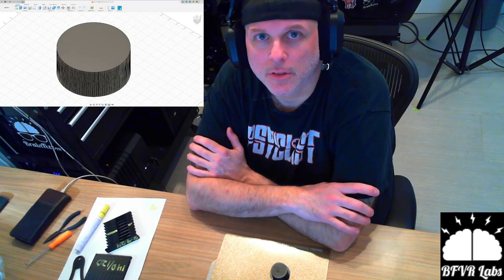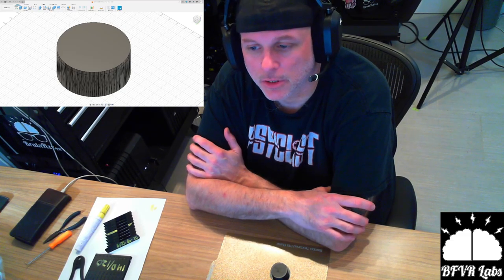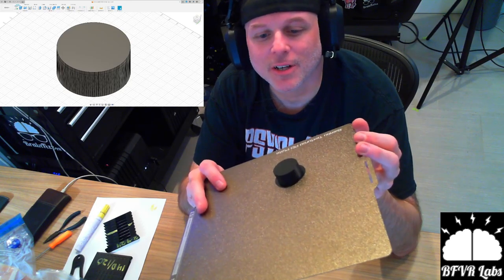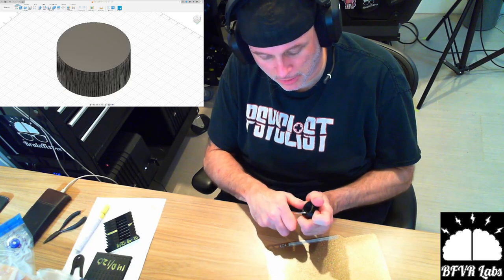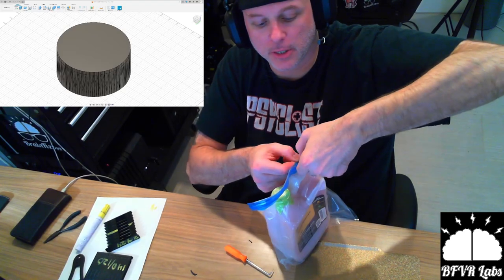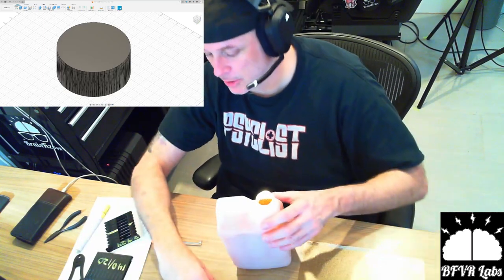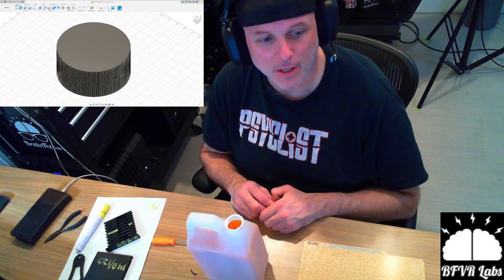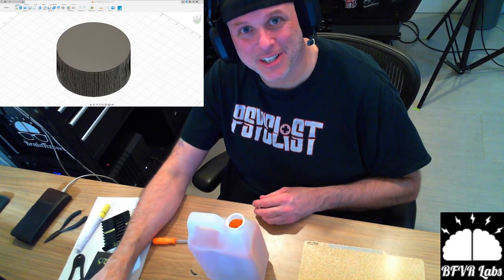Well, crap.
Measure none cut twice.